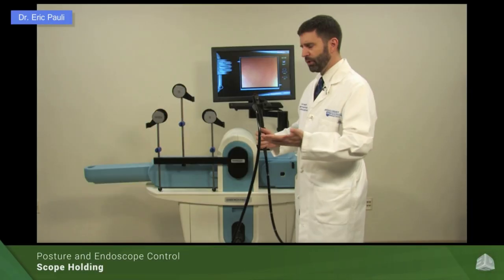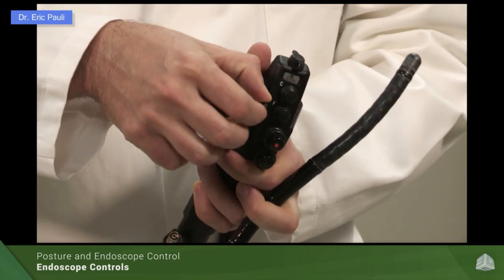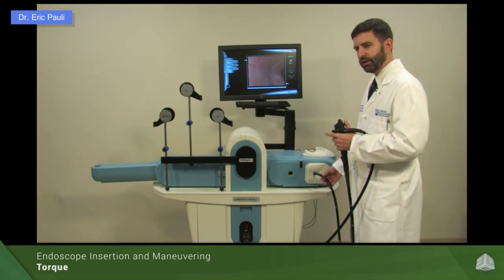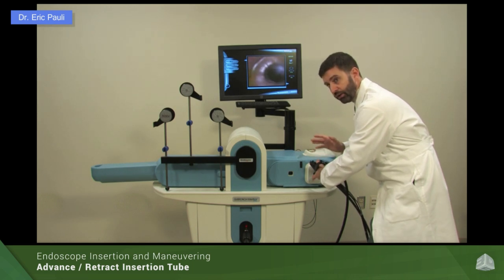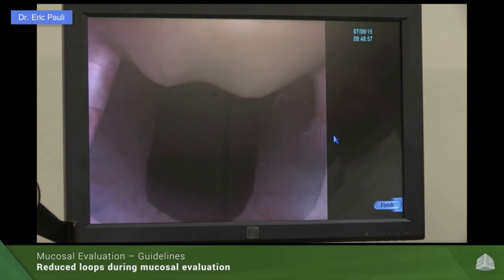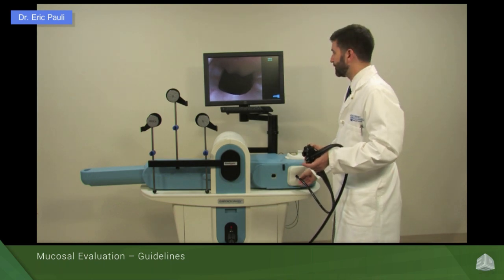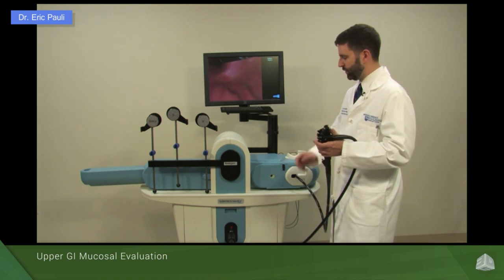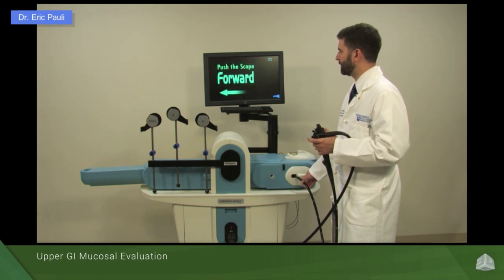Introduction to Flexible Endoscopy Techniques - Dr Eric Pauli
We are fortunate enough to have wonderful partners in the healthcare industry.  3D Systems has allowed us to have 3 month use of their flexible endoscopy training videos featuring Dr Eric Pauli.  In this compilation video, he provides an overview of the technical steps of basic flexible endoscopy, including how to hold and manipulate the endoscopy, basic scope functionality and the steps of diagnostic upper and lower endoscopy.

This videos are part of the simulator curriculum from their Simbionix GI Mentor simulator that teaches Upper and Lower endoscopy skills:

Generously Donated By:
3D Systems

Featuring:
Eric M Pauli, MD
Associate Professor of Surgery
Director of Endoscopic Surgery
Penn State Hershey Medical Center
Hershey, PA